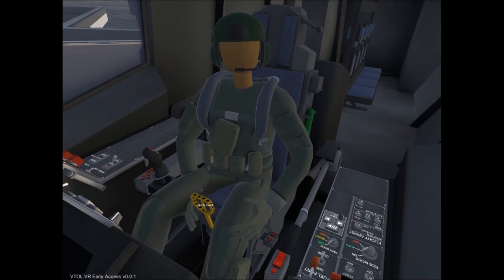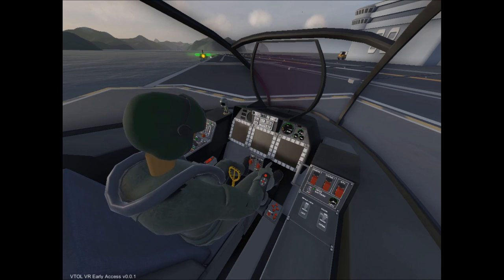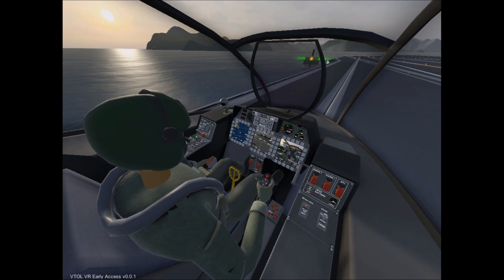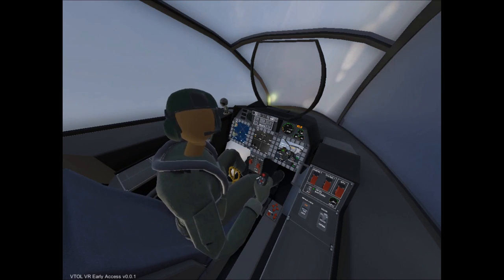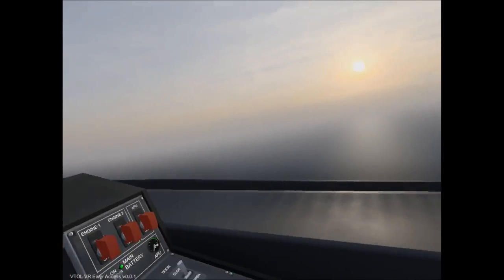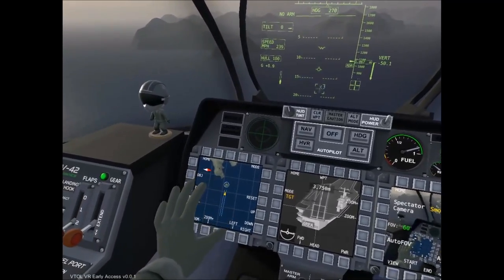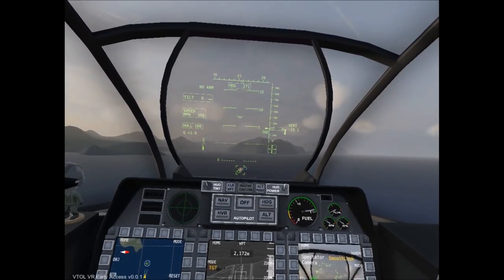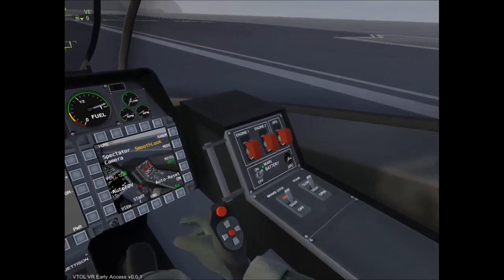How to Start-up, Take-off, and Land On An Aircraft Carrier - VTOL VR Tutorial - Oculus Touch